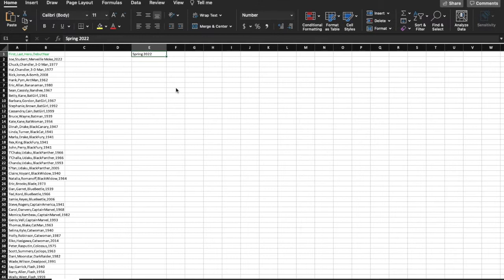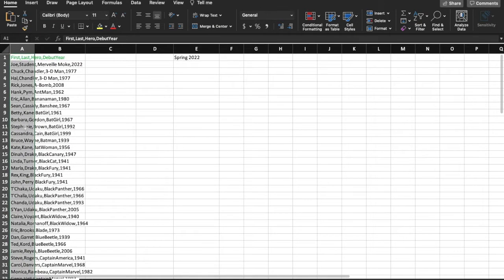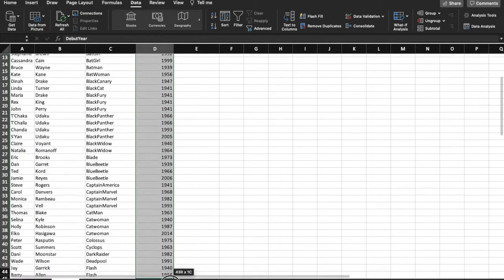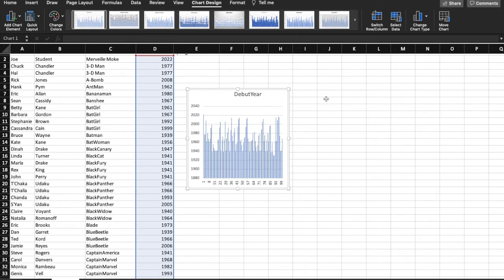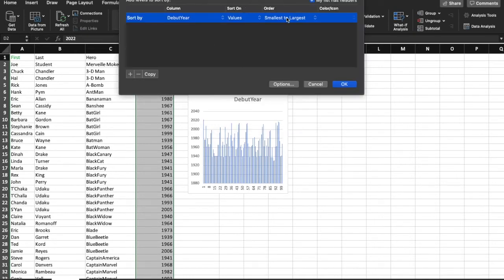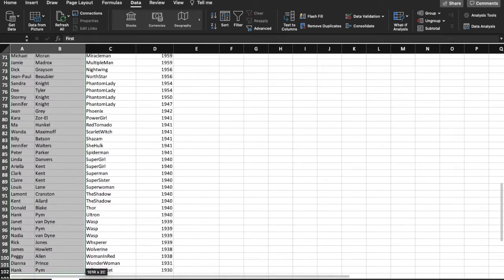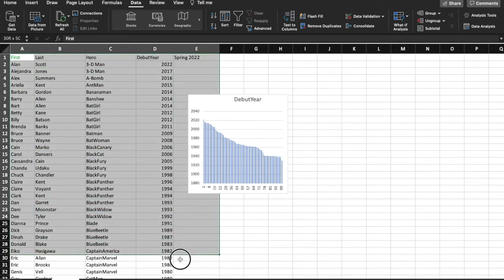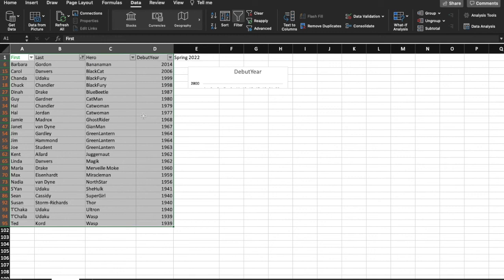Preparing And Using Comma Separated Values(CSV) files in excel